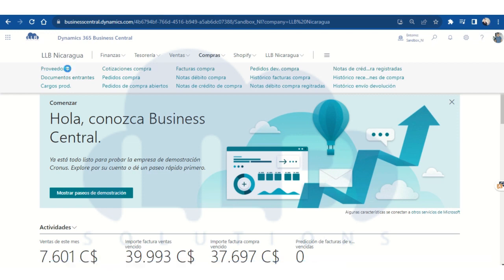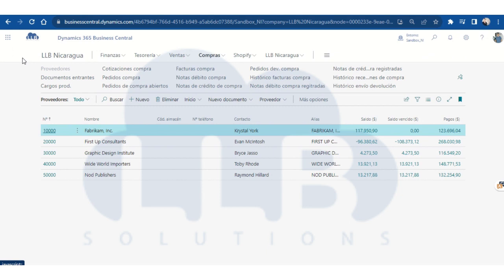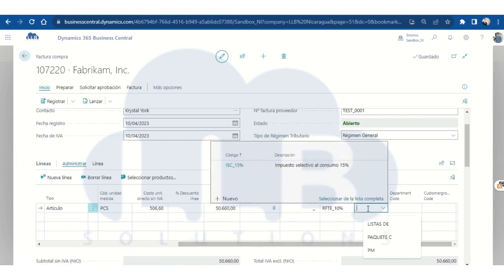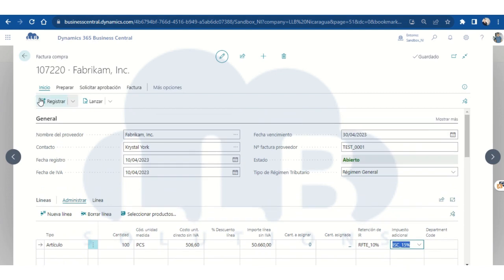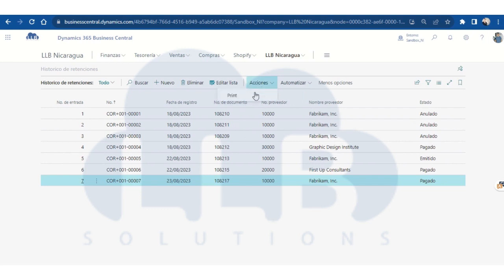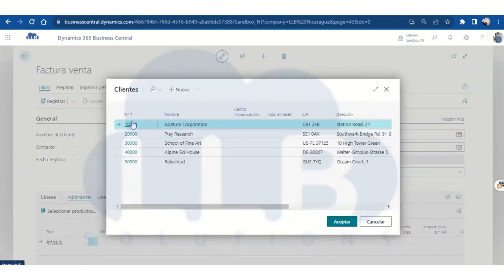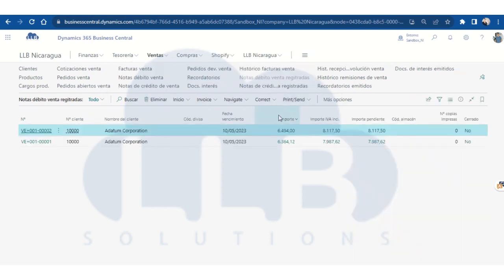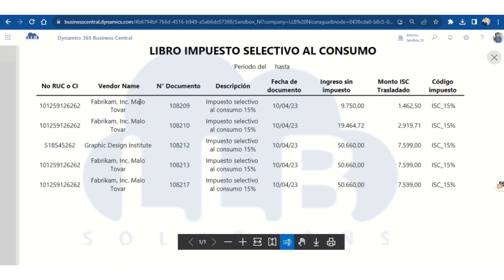Nicaragua Localization for Dynamics 365 Business Central